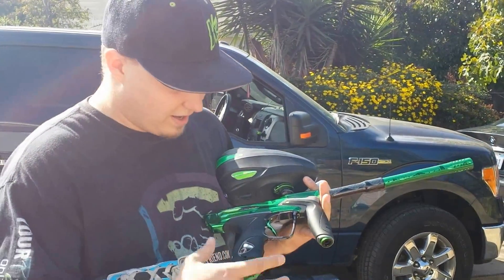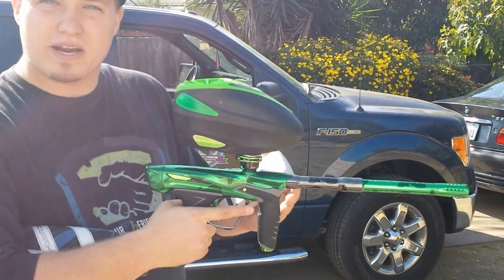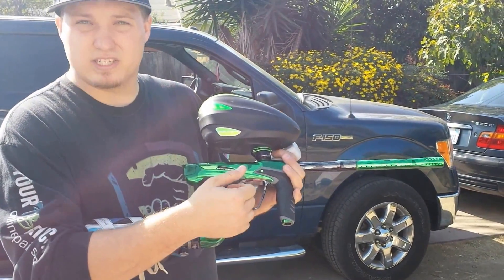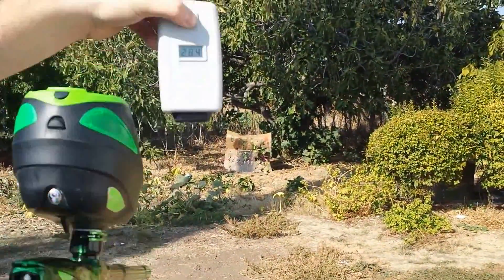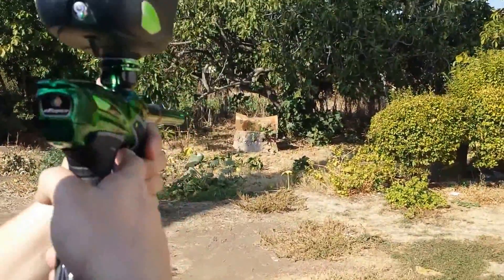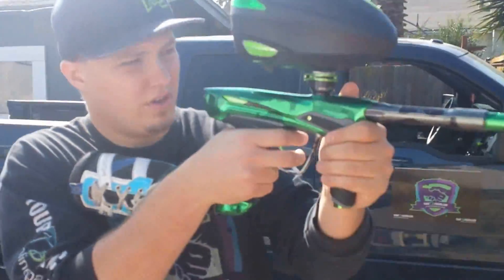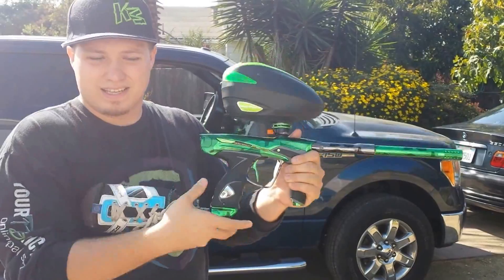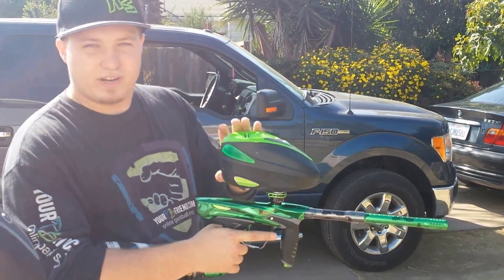Dye DM14 VS Dye DM 13 shooting comparison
Here is a little shooting video of the new DM14 vs DM13 with Billy Wing polished bolt. The DM 14 is longer, shorter and a little heavier then the DM13 is. The bolt engine on the DM14 is longer and a little thinner.  After shooting both the DM14 feels a little smoother and a little quieter then the DM13s and DM12s were. We did a efficiency test on the DM14 and were plesently surprised. Be sure to check out that video today.

YourPBfriend.com is your personal proshop for all your paintball needs. - YourPBfriend Dan